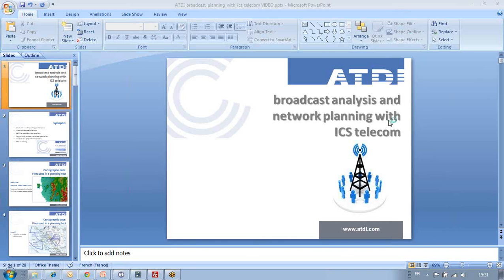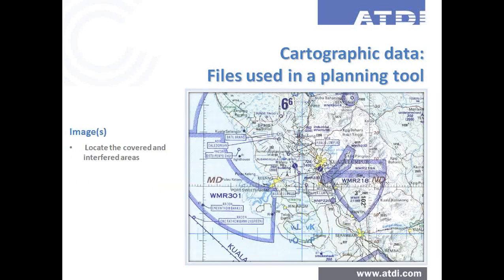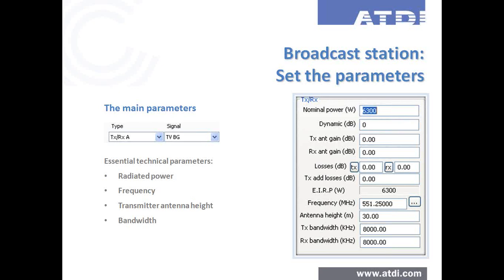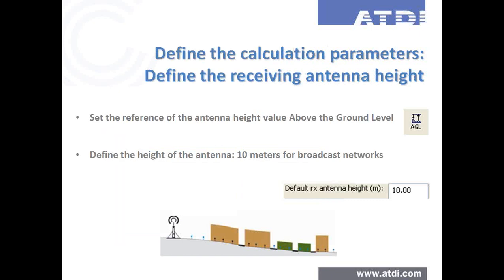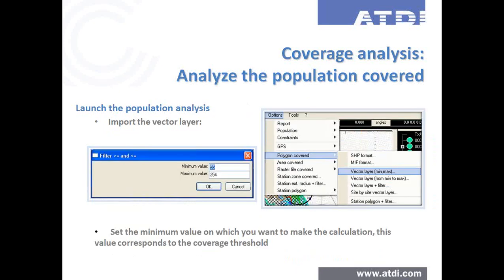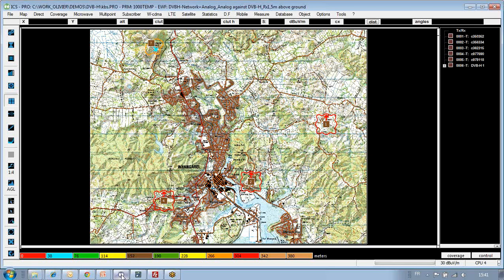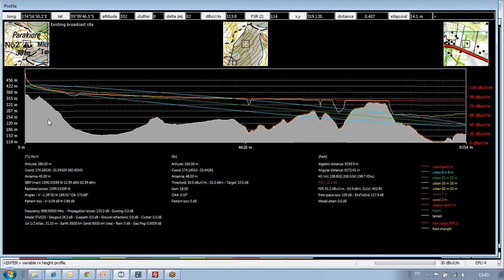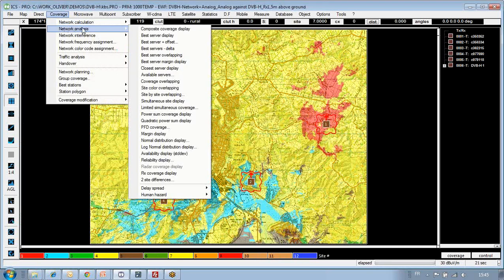ATDI ICS telecom broadcast capabilities overview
This video presentation explains broadcast network planning functions and capabilities in ATDI radio planning tool ICS telecom